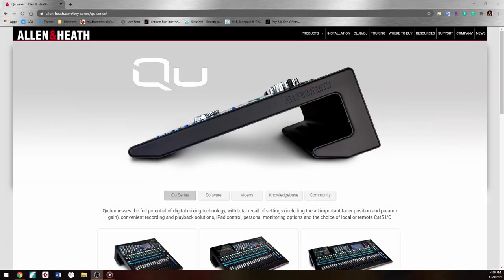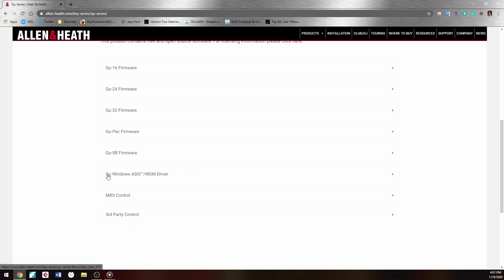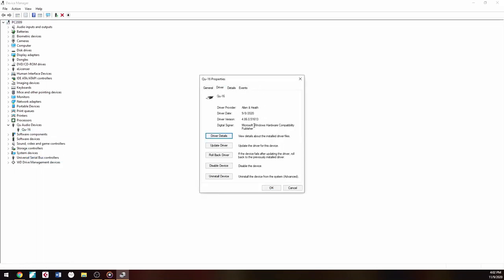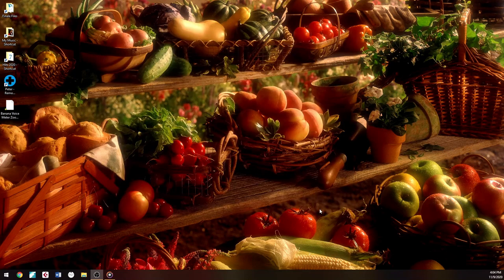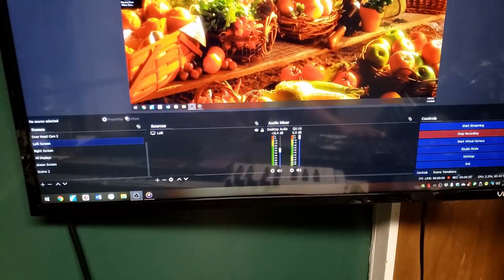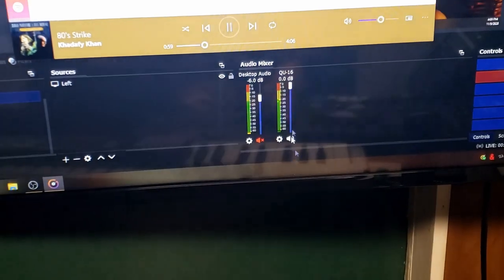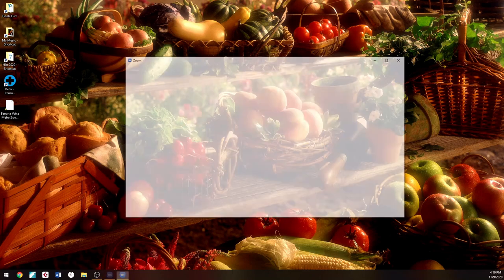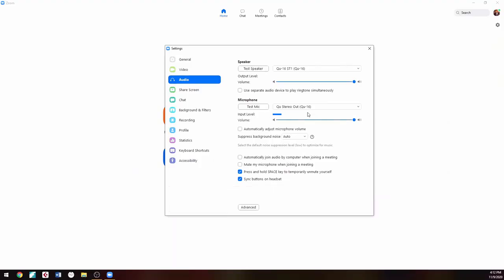Allen & Heath QU Mixer OBS and Zoom Setup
Setting up OBS and Zoom using the latest ASIO driver for the Allen & Heath QU Series of mixers.